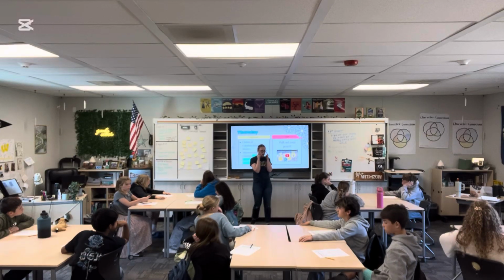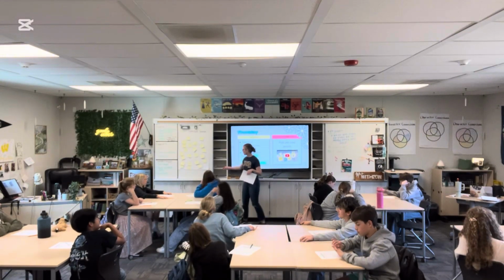Cycle 2 Reteach Clip